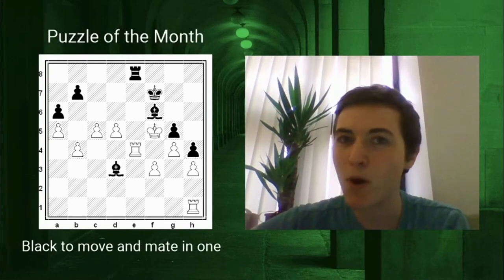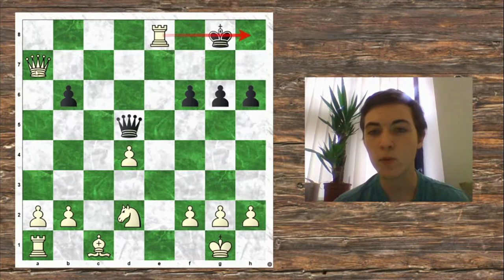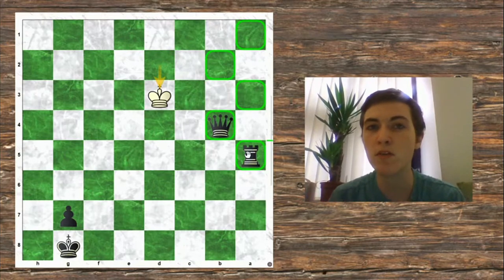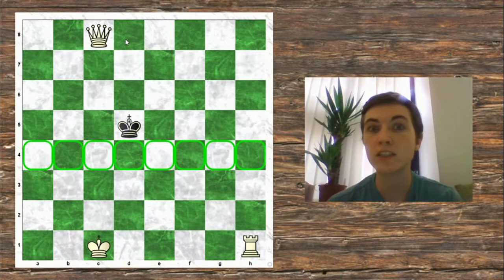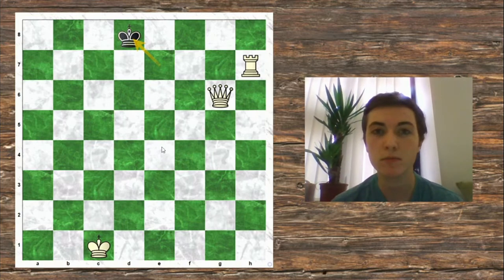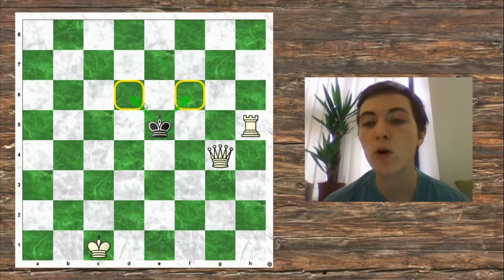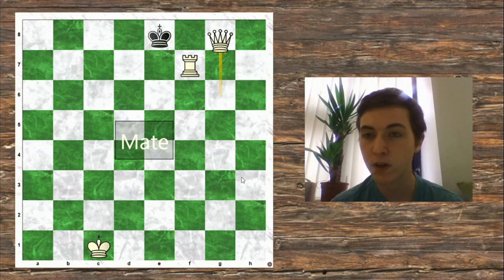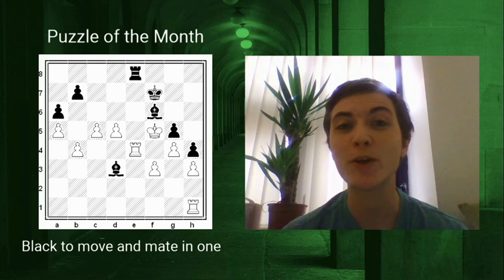Queen and Rook Checkmate Basics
Turn a winning position into a win by learning this simple checkmate pattern.